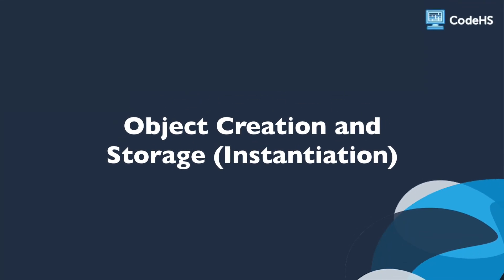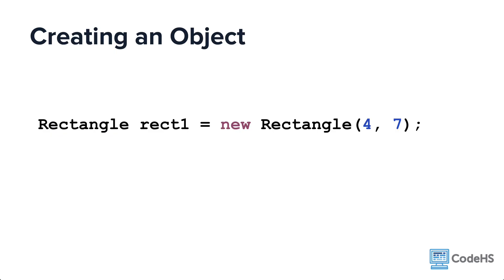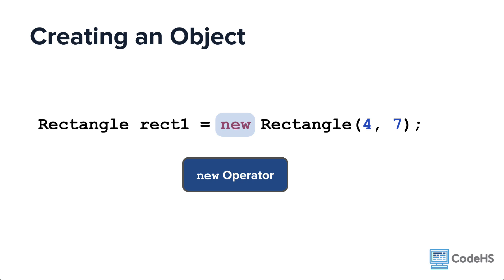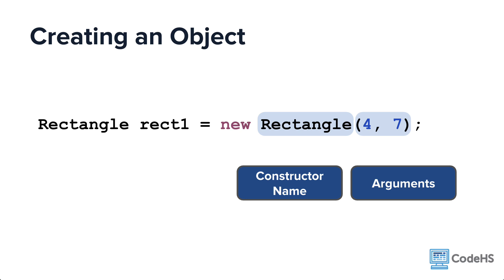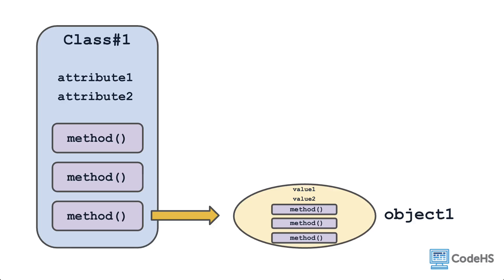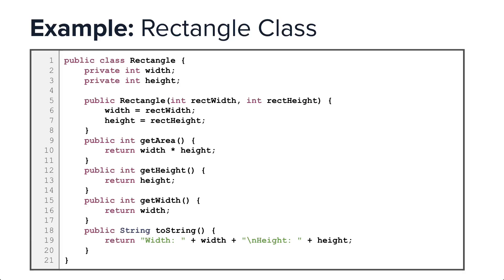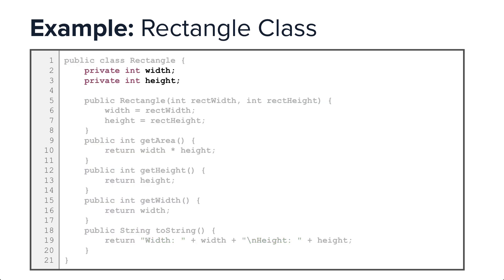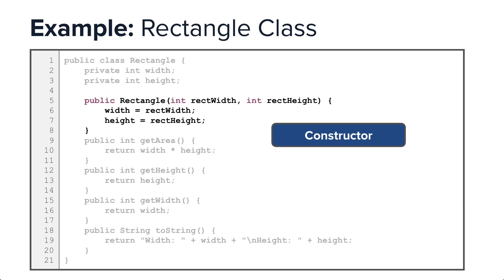Object Creation and Storage Instantiation (Part 1)